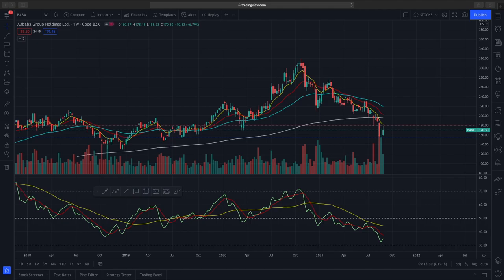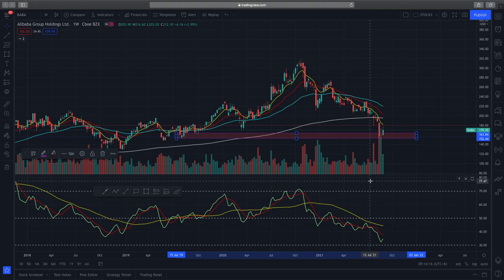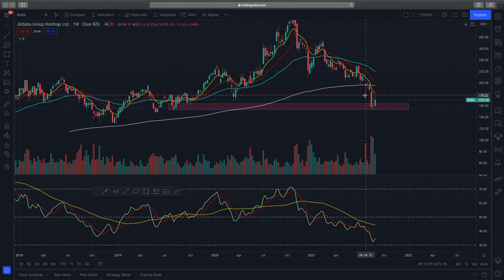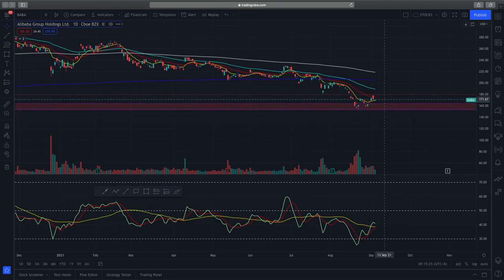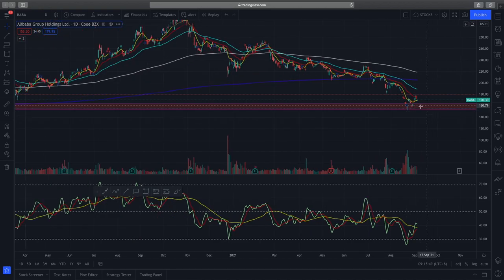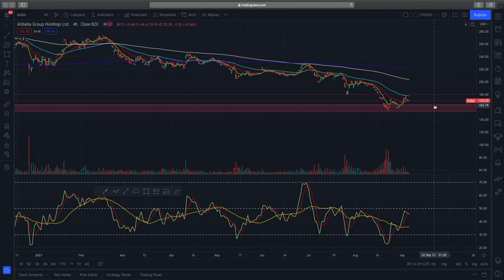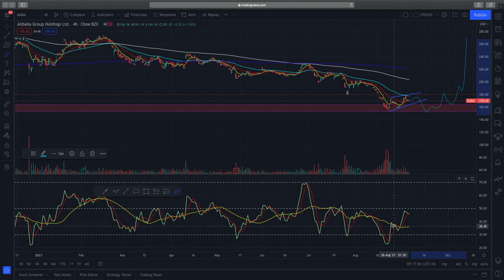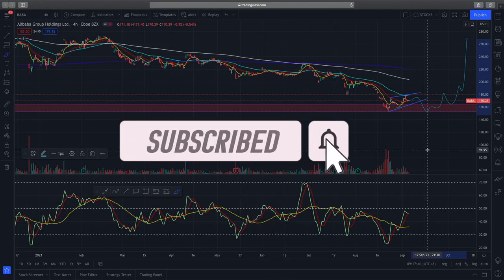Alibaba Stock: The Perfect Time To Go All-In?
Alibaba’s (BABA) stock went down by 44% in recent months, as the company was accused by the Chinese regulators of anti trust violations and was fined $2.8 billion. In this video I will examine Alibaba stock with technical analysis as reached its bottom price and is it a solid buy at this price.